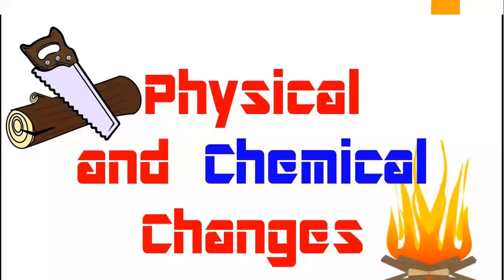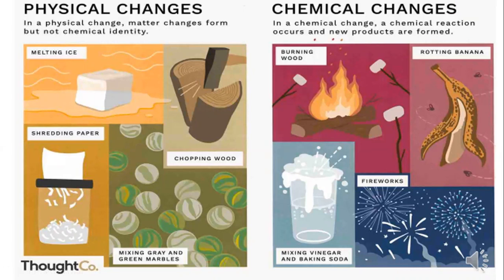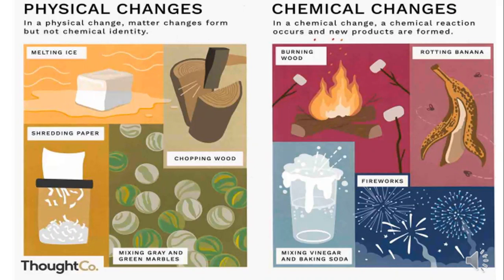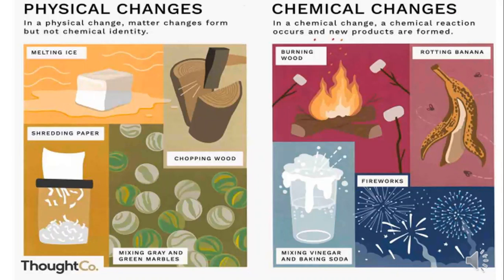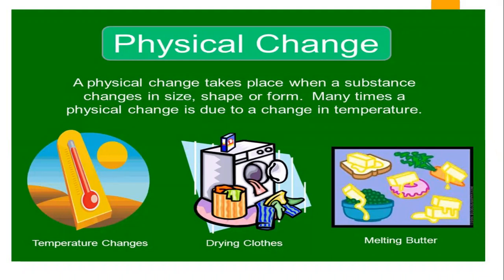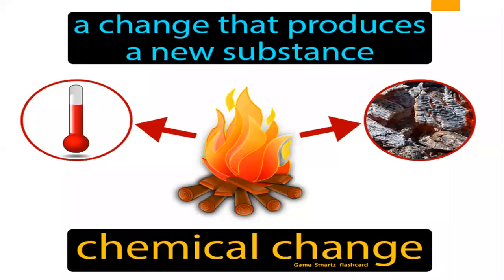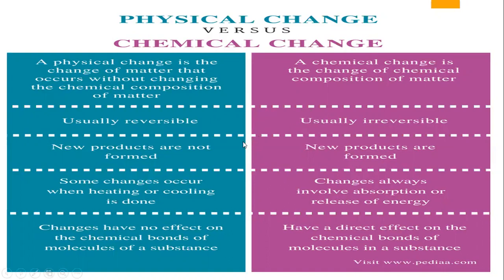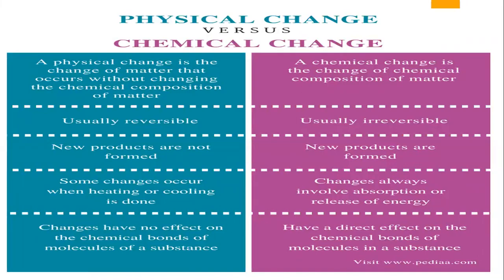PHYSICAL AND CHEMICAL CHANGES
This video will differentiate between physical and chemical changes.